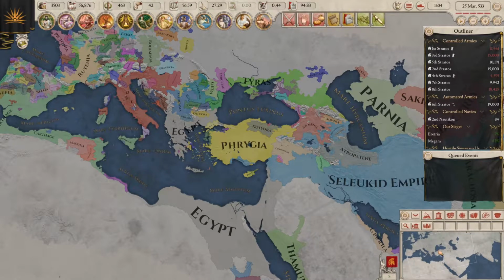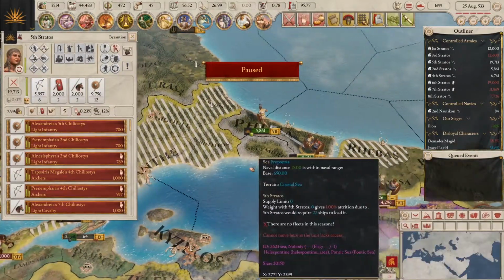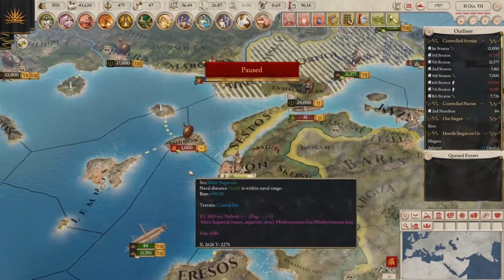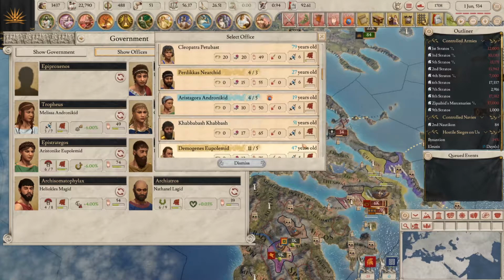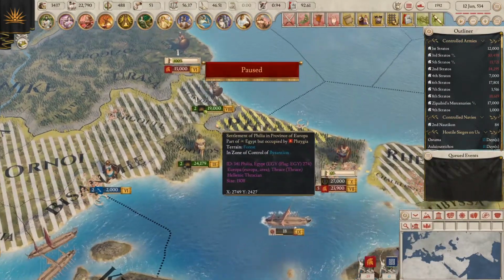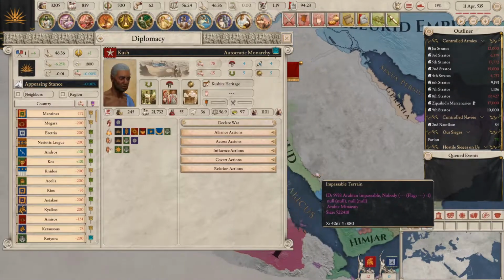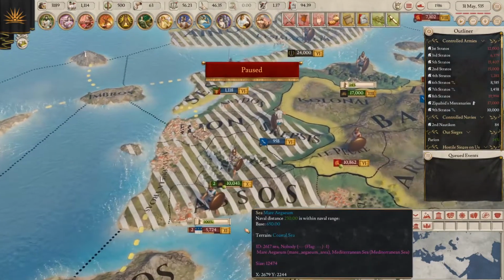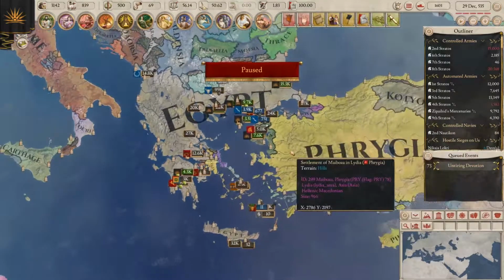Imperator Rome Play-through as Egypt Part 13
Imperator Rome Play-through as Egypt Part 13. Finishing our war with Phrygia.